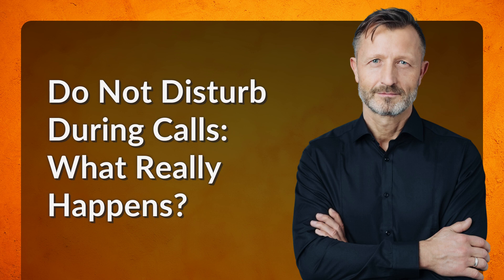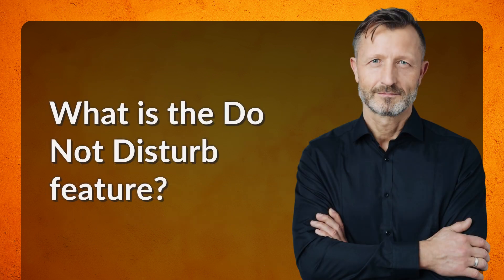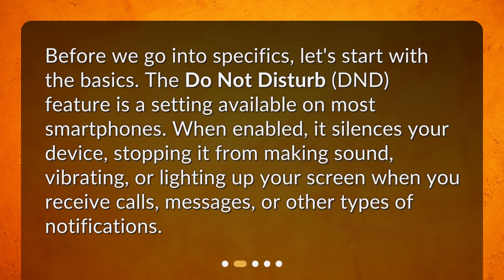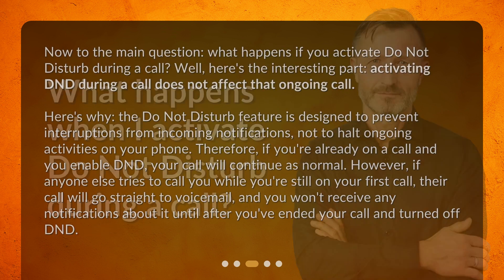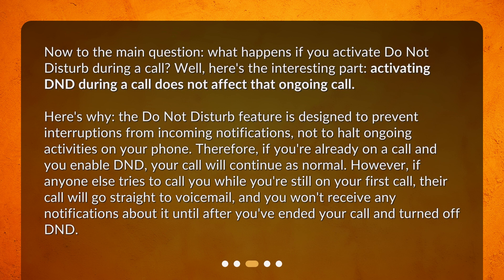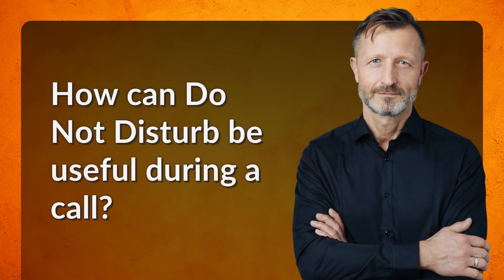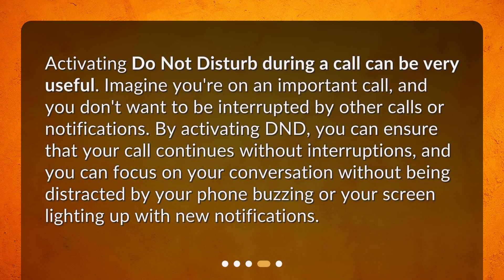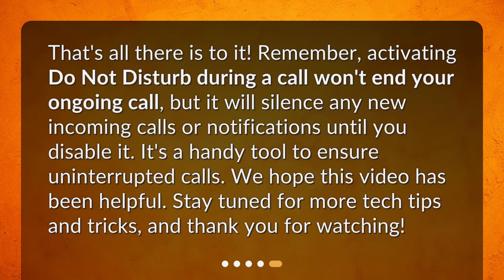Do Not Disturb During Calls: What Really Happens?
What happens when I activate the Do Not Disturb feature on my phone during a call? • Curious about what happens when you activate the Do Not Disturb feature on your phone during a call? In this video, we'll explore the ins and outs of this commonly used but often misunderstood function. Discover how activating Do Not Disturb during a call won't affect your ongoing conversation, but will divert any incoming calls to voicemail. Find out how this feature can be incredibly useful in ensuring uninterrupted conversations and eliminating distractions. Tune in now to learn more!

00:00 • Do Not Disturb During Calls: What Really Happens?
00:24 • What is the Do Not Disturb feature?
00:49 • What happens when I activate Do Not Disturb during a call?
01:34 • How can Do Not Disturb be useful during a call?